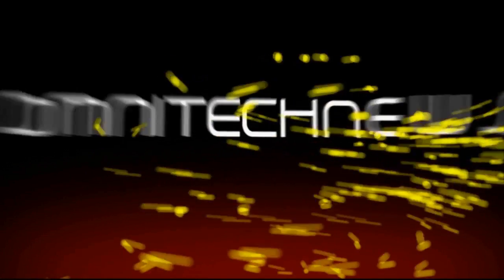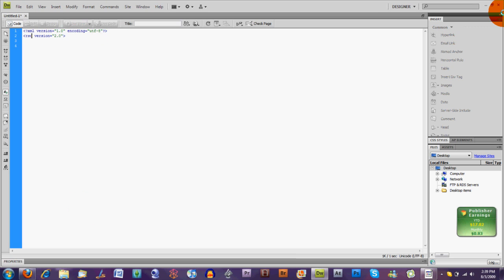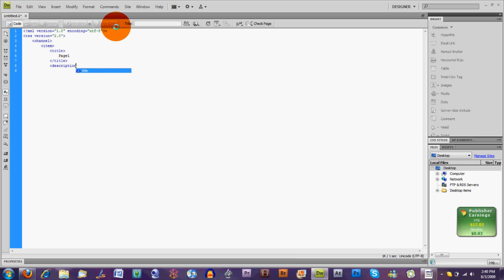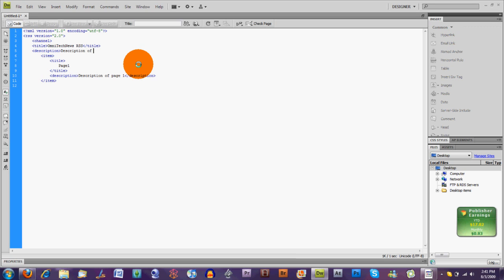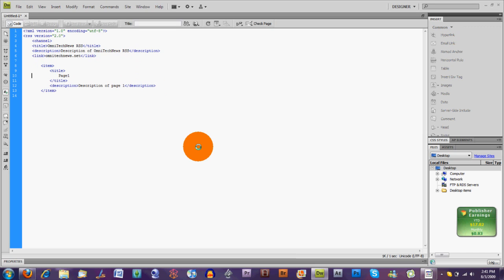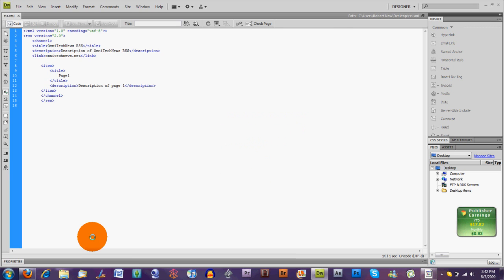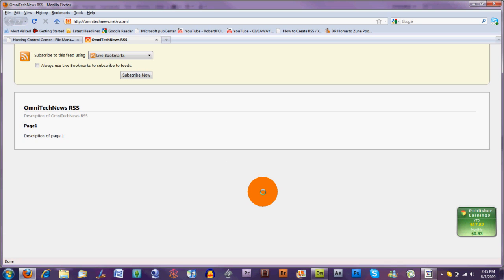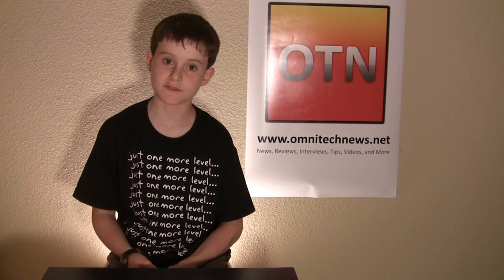How to Create an RSS feed Using XML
How to create an RSS Feed XML